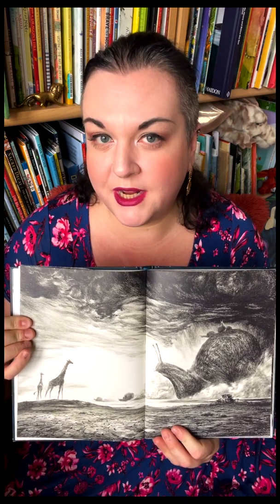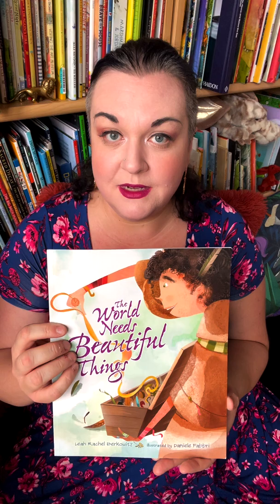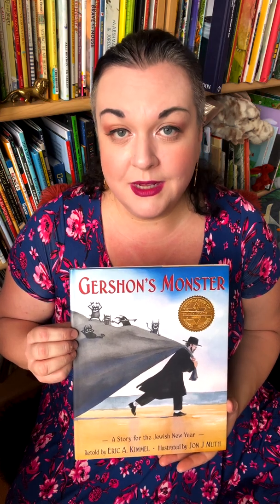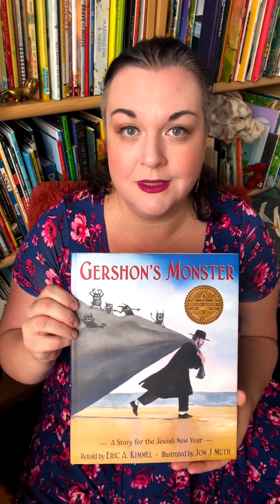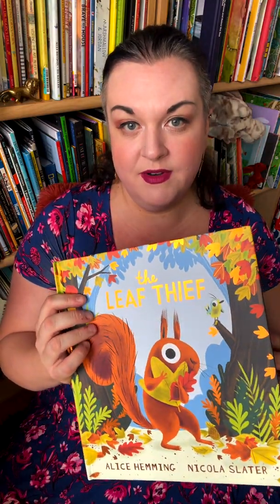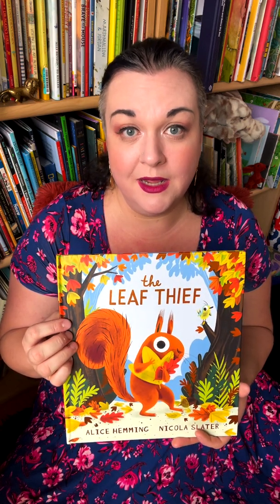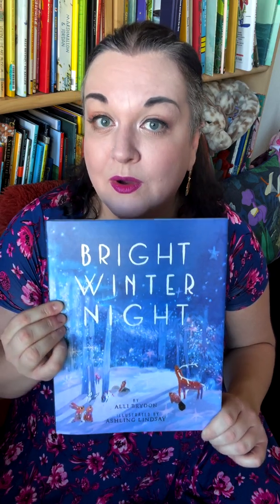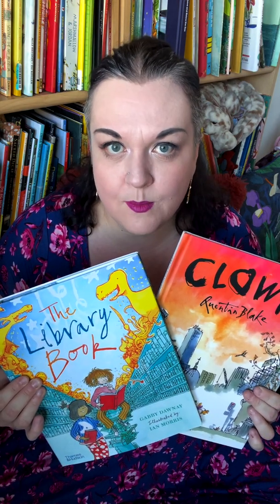The Big Picture: Week 6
The Storyteller’s Handbook, created by Elise Hurst (2022)

Great Jewish Storybooks, Vol. 1

Osnat and Her Dove, written by Sigal Samuel, illustrated by Vali Mintzi (2021)

The World Needs Beautiful Things, written by Leah Rachel Berkowitz, illustrated by Daniele Fabbri (2018)

The Elephant in the Sukkah written by Sherri Mandell, illustrated by Ivana Kuman (2019)

Gershon’s Monster, retold by Eric A Kimmel, illustrated by John J. Muth (2000)

Walk With Me New York, through the lens of Susan Kaufman (2022)

The Leaf Thief, written by Alice Hemming, illustrated by Nicola Slater (2021)

Theory Friday: What I Look For in Illustration

Days Like This, written by Oriane Smith, illustrated by Alice Gravier (2022)
Brave as a Mouse, written and illustrated by Nicolò Carozzi (2021)
Mammoth: Big Beast. Big City. Big Trouble., written by Anna Kemp, illustrated by Adam Beer (2021)
Nina: A Story of Nina Simone, written by Traci N. Todd, illustrated by Christian Robinson (2021)
Olu & Greta, written and illustrated by Diana Ejaita (2022)
Ganesha’s Sweet Tooth, written by Sanjay Patel and Emily Haynes, illustrated by Sanjay Patel (2012)
Book of Questions (Selections)/Libro de las Preguntas (Selecciones), written by Pablo Neruda, illustrated by Paloma Valdivia (2022)
Not Quite Narwhal, written and illustrated by Jessie Sima (2017)
But Not the Hippopotamus, written and illustrated by Sandra Boynton (1982)
The Curious Case of the Missing Mammoth, written by Ellie Hattie, illustrated by Karl James Mountford (2017)
Leila, the Perfect Witch, written and illustrated by Flavia Z. Drago (2022)
Bright Winter Night, written by Alli Brydon, illustrated by Ashling Lindsay (upcoming; 2022)
The Rock from the Sky, written and illustrated by Jon Klassen (2021)
The Doubtful Guest, written and illustrated by Edward Gorey (1998)
Kat Hats, written by Daniel Pinkwater, illustrated by Aaron Renier (2022)
Sealed with a Kiss, written by Beth Ferry, illustrated by Olivier Tallec (2019)
How to Put a Whale in a Suitcase, written and illustrated by Raul Guridi (2019)
The New Kid Has Fleas, written by Amy Dyckman, illustrated by Eda Kaban (2021)
Anzu the Great Kaiju, written and illustrated by Benson Shum (2022)
Circus Ship, written and illustrated by Chris Van Dusen (2009)
T. Rexes Can’t Tie Their Shoes, written by Anna Lazowski, illustrated by Steph Laberis (2021)
The Skunk, written by Mac Barnett, illustrated by Patrick McDonnell (2015)
Trees, written by Tony Johnston, illustrated by Tiffany Boric (2021)
Wild is the Wind, written and illustrated by Grahame Baker-Smith (2021)
Star Crossed, written and illustrated by Julia Denos (2020)
East of the Sun and West of the Moon: Old Tales from the North, written by Noel Daniel, illustrated by Kay Nielsen (1914/2015)
Nutshell Library, written and illustrated by Maurice Sendak (1962)
See the Circus, written and illustrated by H.A. Rey (1998)
Snow, written by Roy McKie, illustrated by P.D. Eastman (1962)
Emil il Polpo Gentile, written and illustrated by Tomi Ungerer (1960)
Keats’s Neighborhood: an Ezra Jack Keats Treasury, written and illustrated by Ezra Jack Keats (2002)
Marvin K. Mooney Will You Please Go Now, written and illustrated by Dr. Seuss (1972)
Hello, Mr. Dodo!, written and illustrated by Nicholas John Frith (2016)
Bear Wants to Sing, written by Cary Fagan, illustrated by Dena Seiferling (2021)
Sunshine, written and illustrated by Ludwig Bemelmans (1950)
Lala’s Words, written and illustrated by Gracey Zhang (2021)
Clown, created by Quentin Blake (1998)
The Library Book, written by Gabby Dawnay, illustrated by Ian Morris (2021)
Timorous Beasts, written and illustrated by Chris Riddell (2021)
Julián is a Mermaid, written and illustrated by Jessica Love (2018)
Opposites Abstract, written and illustrated by Mo Willems (2021)
The Barnabus Project, written and illustrated by the Fan Brothers (2021)
Moon Pops, written and illustrated by Heena Baek (2021)
War, written by Jose Jorge Letria, illustrated by André Letria (2021)
Finding Fire, written and illustrated by Logan S. Kline (2022)
The Cat and the Rat and the Hat, written by Em Lynas, illustrated by Matt Hunt (2021)
Art Dog, written and illustrated by Thacher Hurd (1996)
Anonymouse, written by Vikki VanSickle, illustrated by Anna Piroli (2021)
Pirate Stew, written by Neil Gaiman, illustrated by Chris Riddell (2020)
Dude!, word by Aaron Reynolds, art by Dan Santat (2018)
Gladys the Magic Chicken, written by Adam Rubin, illustrated by Adam Rex (2021)
Kindness Rules!, written by Eunice Moyle, illustrated by Sabrina Moyle (2019)
The Last Rainbow Bird, written and illustrated by Nora Brech, translated from Norwegian by Polly Lawson (2022)
Gustavo the Shy Ghost, written and illustrated by Flavia Z. Drago (2020)
The Artist Who Painted a Blue Horse, written and illustrated by Eric Carle (2011)